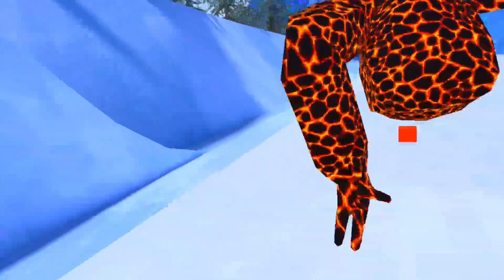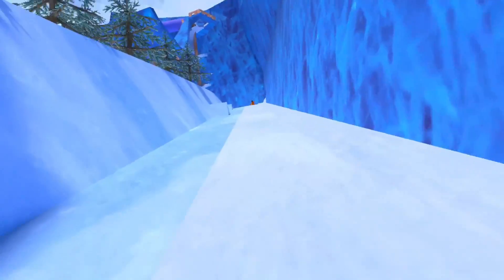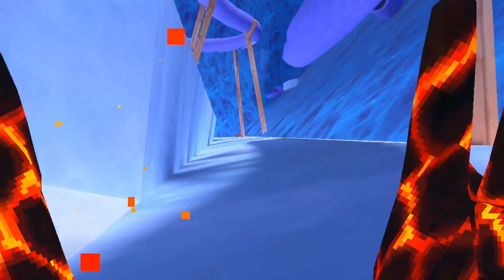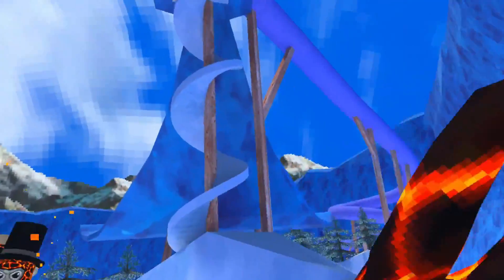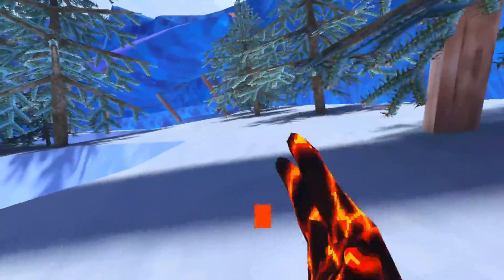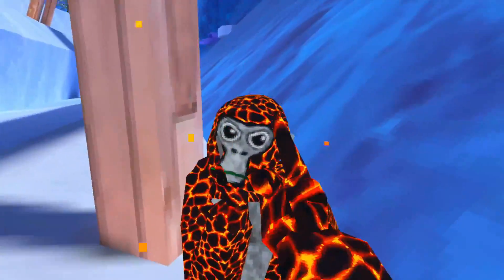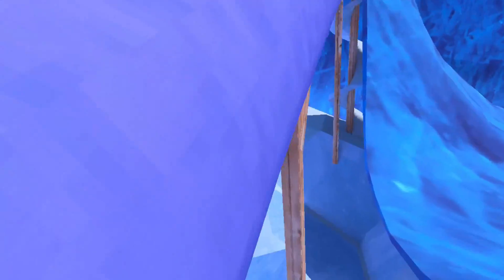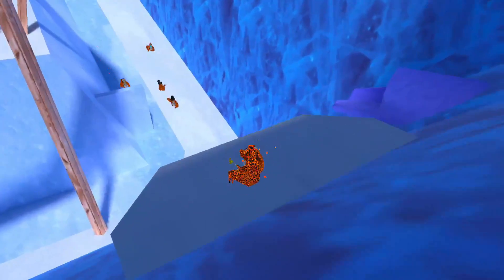New Map Routs In Gorilla Tag